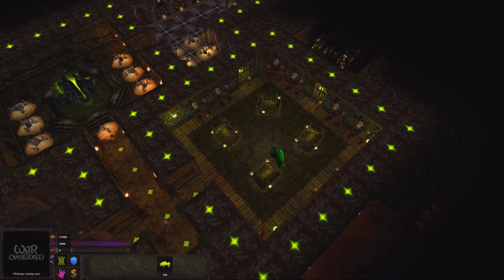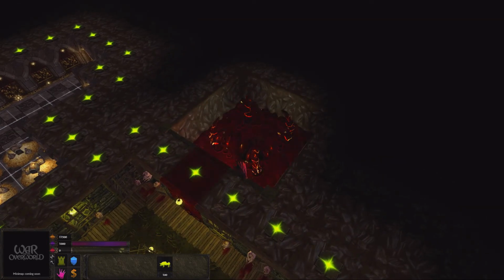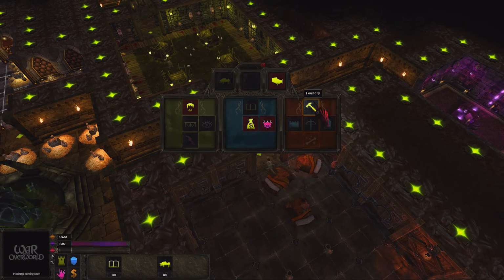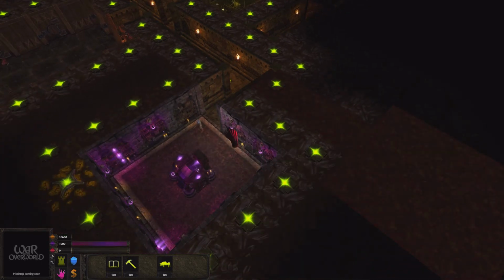(One-Off) War for the Overworld - Keeping the Dungeon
Join egg82 as he crushes the goodly knights of the overworld in order to expand his dark domain. This is Dungeon Keeper's spiritual successor, and it looks great so far!

Previous video: None!